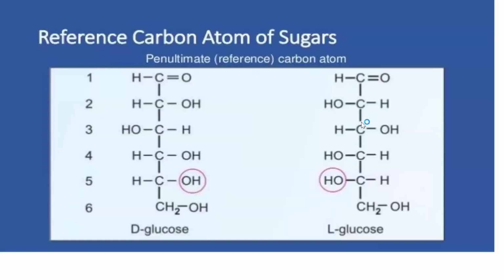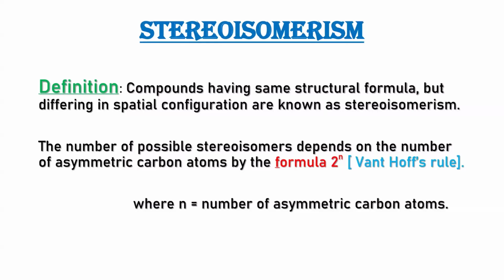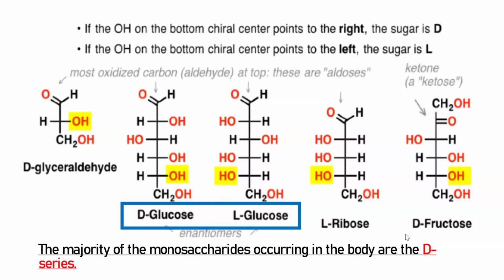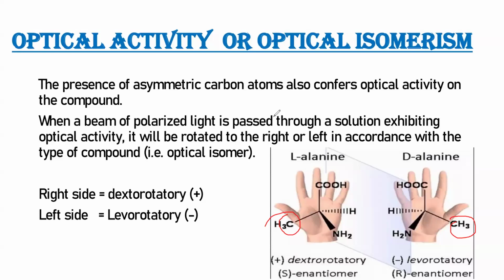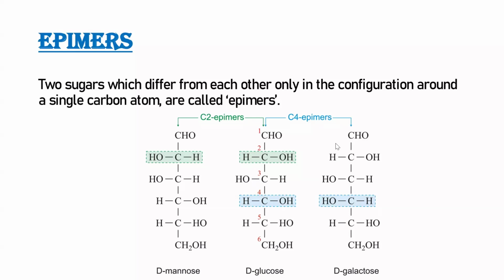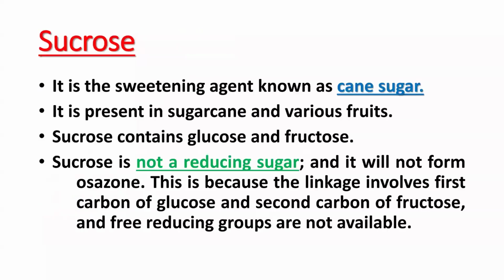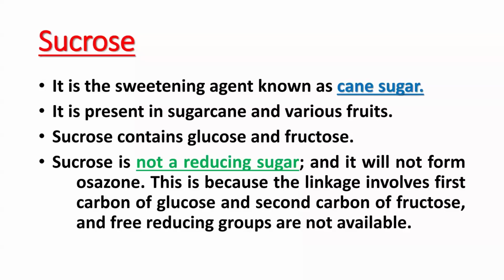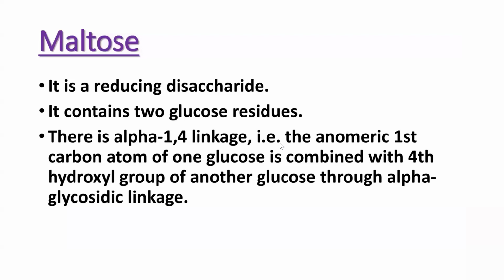Macromolecules | Chemistry of Carbohydrates Isomerism in Carbohydrates | Disaccharides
Macromolecules | Chemistry of Carbohydrates Isomerism in Carbohydrates